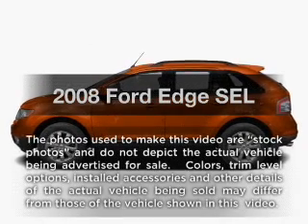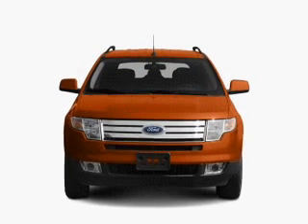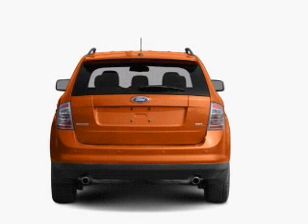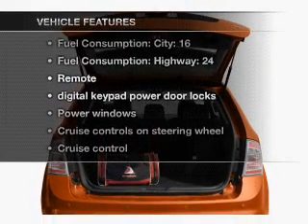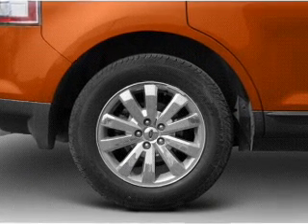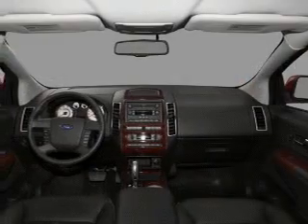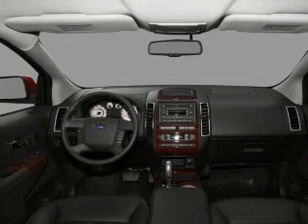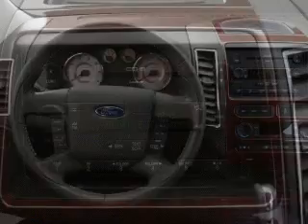2008 Ford Edge - Richardson TX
Year: 2008
Make: Ford
Model: Edge
Trim: SEL
Engine: 3.5 liter 6 cylinder 24 valve
Transmission: 6-Speed Automatic
Color: Redfire Metallic
Mileage: 73101
Address:
300 N. Central Expressway